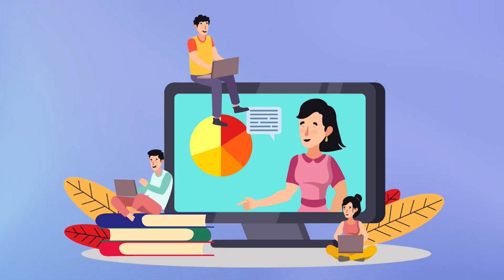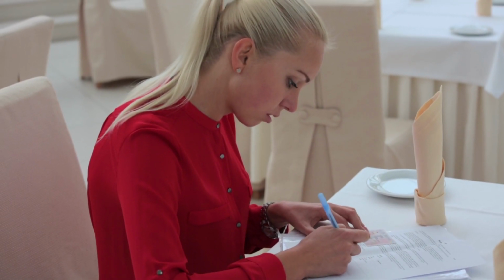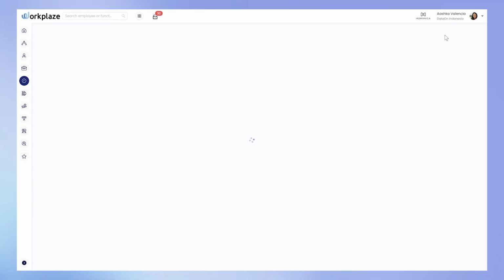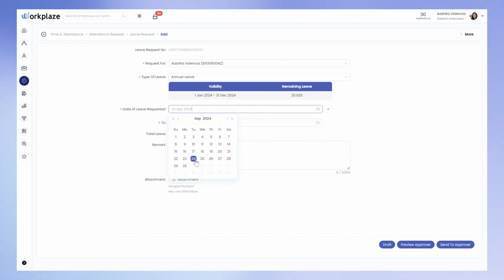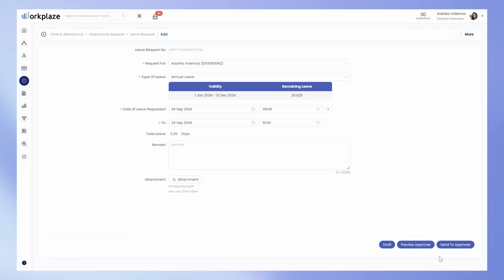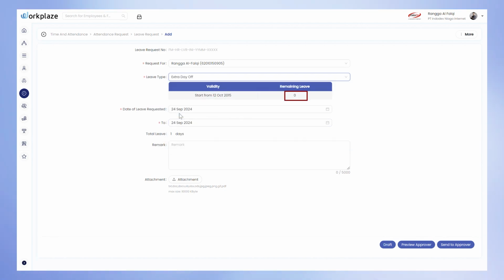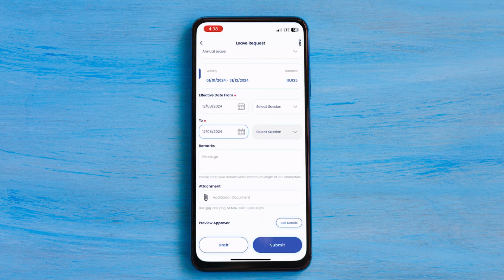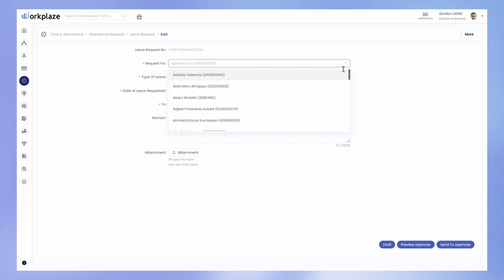SunFish 'Leave Management' Feature | SunFish Video Tutorial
With SunFish, requesting leave has never been easier!
Employees can submit their leave type via desktop or mobile, and it will be automatically recorded in their attendance data.

Watch this SunFish "Leave Management" tutorial to see how we simplify processes for both employees and HR.

Interested in getting to know our software better?
Linkedin: PT Indodev Niaga Internet
FB: DataOn Corp (Indodev Niaga Internet)